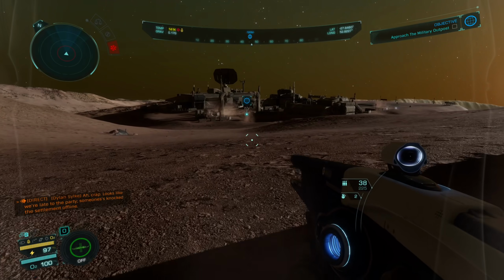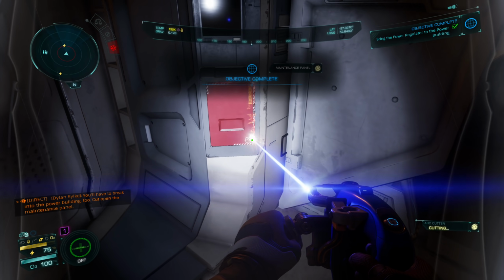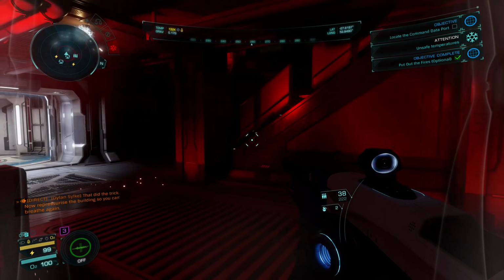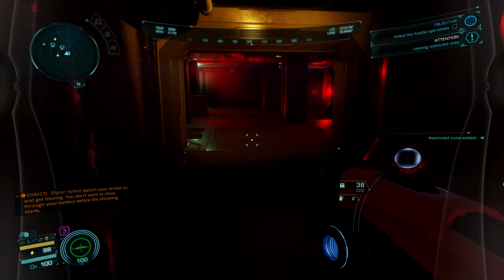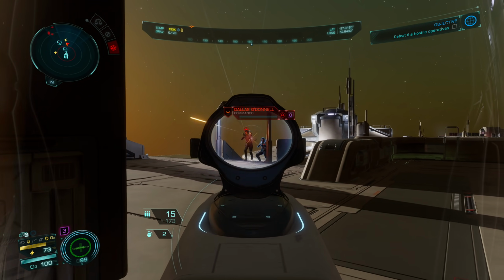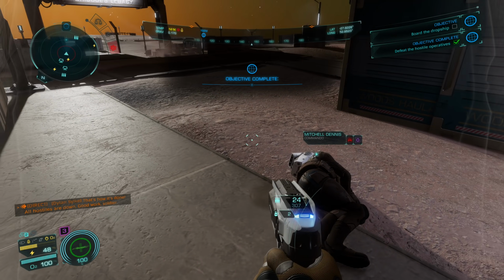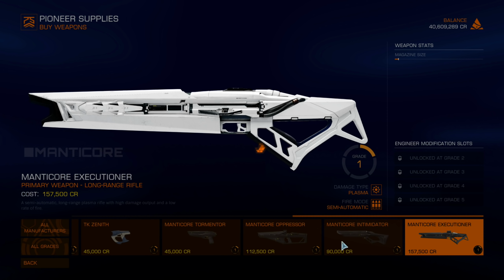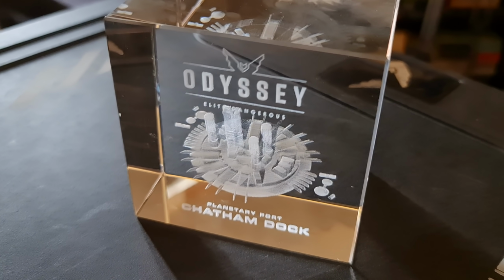Elite Odyssey - The Eagle Has Landed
Not so much The Eagle Has Landed, in my case it's more like "the chicken has crashed into a snotty heap".  But that's just me.

Merchandise!